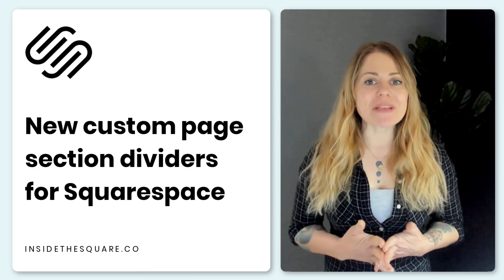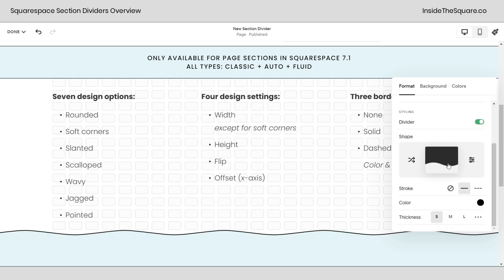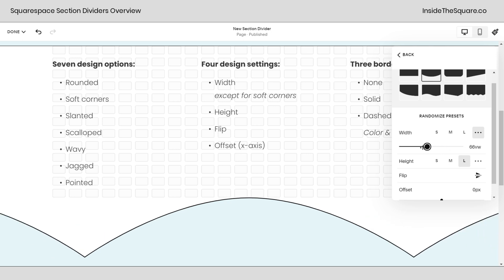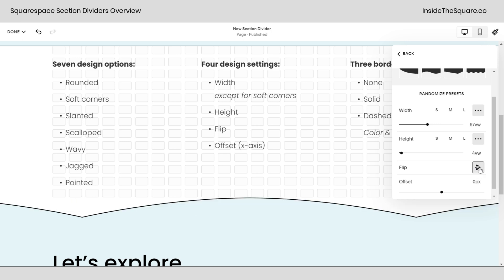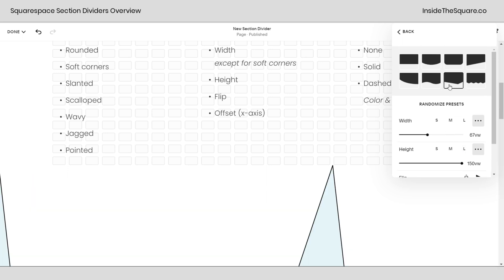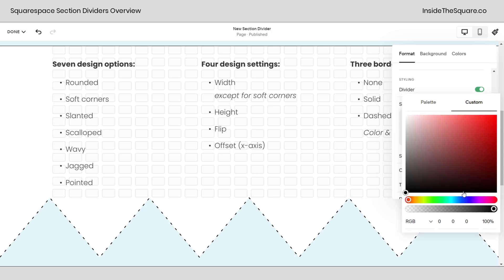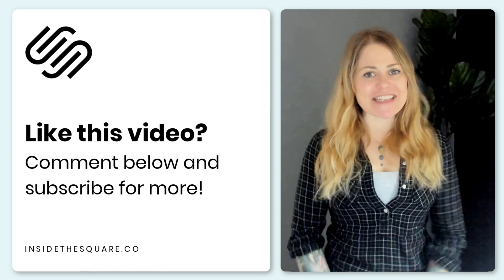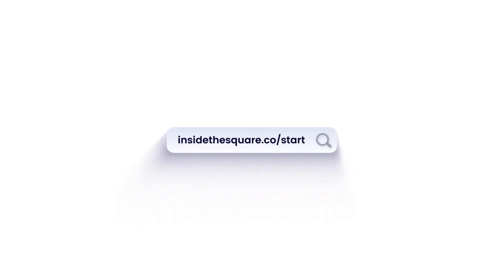New Squarespace Feature: Section Dividers // How To Create Section Dividers in Squarespace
Squarespace just released a brand new feature for page sections in version 7.1 called Section Divider. In this tutorial, you'll learn how to access these new design options and what your settings are.
Brand new to Squarespace?
The new Section Divider feature lets you create custom dividers between different sections of your page and offers seven unique design options. Let’s take a look at the details of this new feature and how it can help make your website stand out from the crowd.

What Does The Section Divider Feature Do?
The section divider feature gives users seven different design options for their page dividers (rounded, soft corners, slanted, scalloped, wavy, jagged, and pointed). You can adjust the width and height as well as flip them horizontally or vertically. You can also set an x-axis offset which will move the divider away from the left side of your page.

Not only do you get all these design options but you can also customize the border of your section divider. You have three choices—none, solid or dashed—and if you choose one of those two latter options, then you can adjust the color and thickness of the border too. The combination of these elements gives you even more creative control over how your page looks.

How Can It Help My Site?
Adding custom dividers between different sections of your page can make it easier for people to distinguish distinguishing between different types of content. Using these dividers can help break up chunks of content so they are easier to read and absorb. Additionally, they add visual interest to your web page.

Using The Section Divider Feature Effectively
When using this new Squarespace feature effectively, you want to make sure that the colors and designs you choose don’t distract from other parts of your webpage like images or text elements. Also, be aware that the size that you choose for your section divider should match with overall proportions used in other elements throughout the page, so everything looks like it belongs together visually speaking.

You’ll see the value of VW used in the design options for your divider. This stands for view width and it will adjust the divider based on the width of the screen your page is loading on. To learn more about length values, check out this article in the resources section of InsideTheSquare

If done correctly, these section dividers will help direct user attention as well as create balance throughout various web pages on your site by giving it an aesthetically pleasing look overall.

With Squarespace’s new section divider feature, there is no limit to how creative you can get with designing unique separators between different sections on any given web page within your Squarespace site! Whether it’s adding visual interest when separating text elements or just helping direct attention towards certain areas within a given webpage; this new feature is an awesome tool for making sure all aspects included in any given website blend together seamlessly while still maintaining maximum impact visually speaking! So have fun playing around with your new design options available in order to make sure each individual page has its own distinct feel & personality!